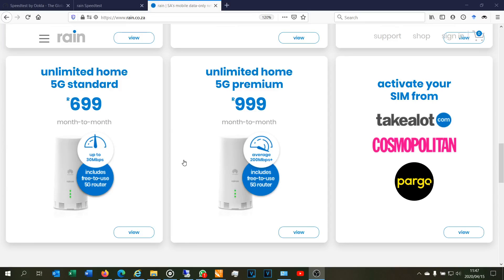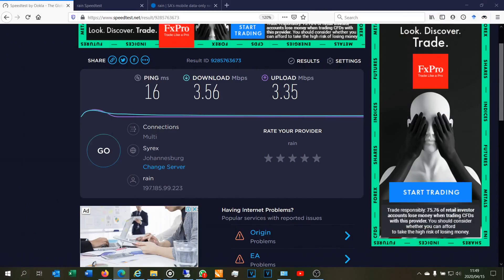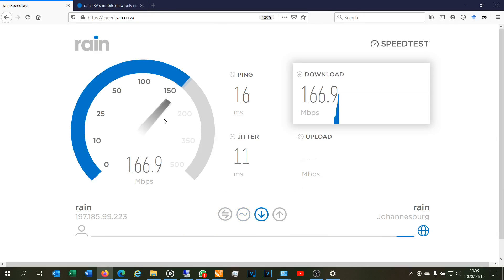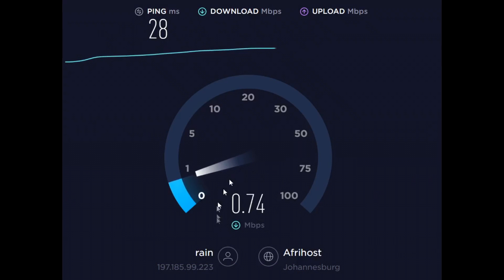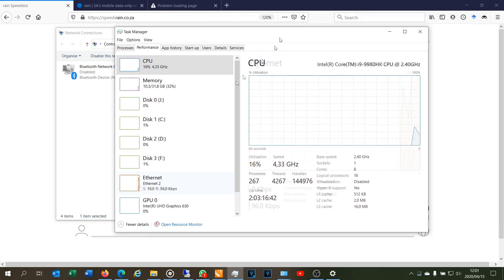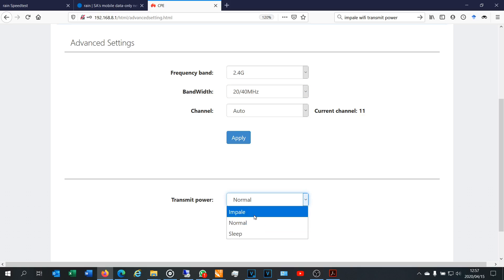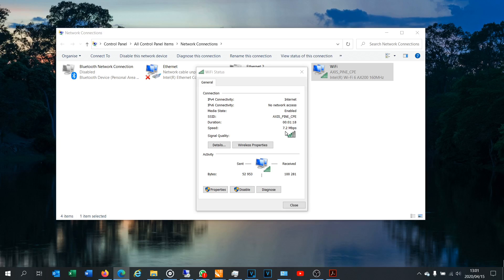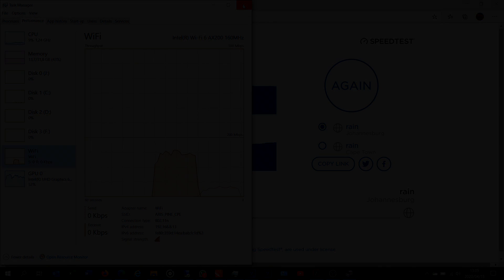Rain 5G speedtests troubleshooting with ethernet and WIFI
Rain 5G speed tests troubleshooting with ethernet and WIFI with the Huawei N5368X CPE router
FYI: